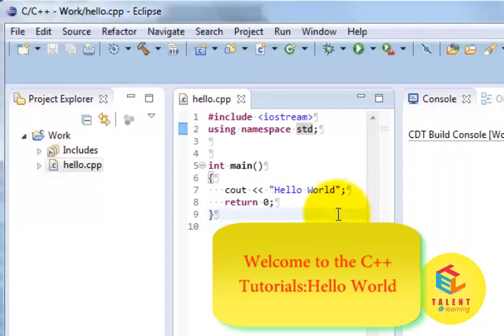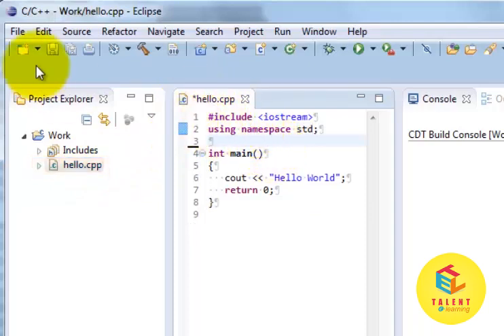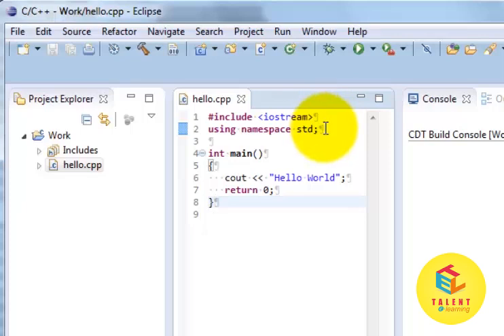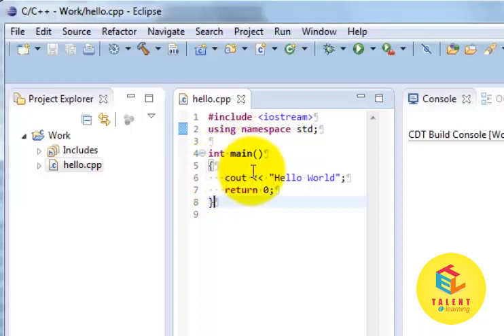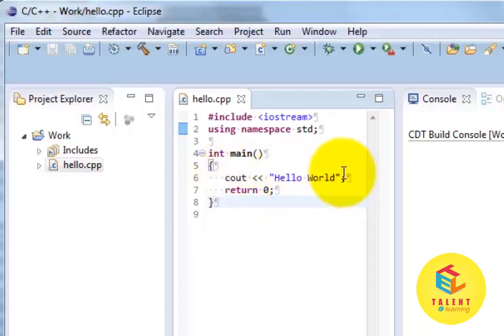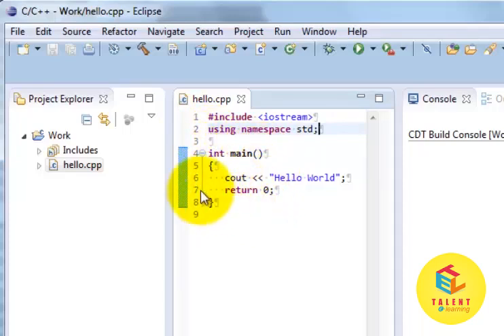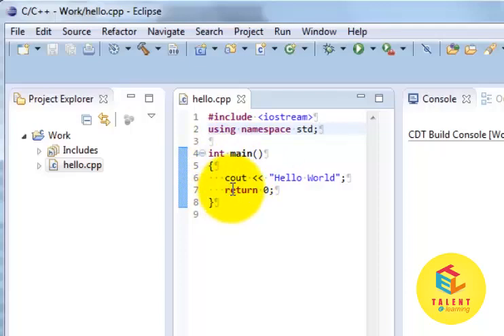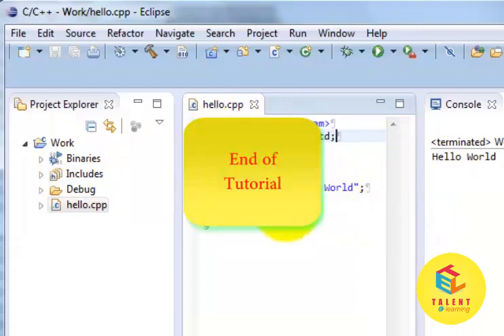hello world program in c++ visual studio